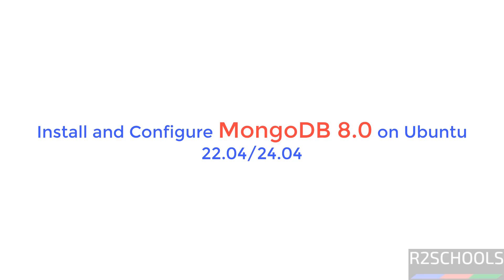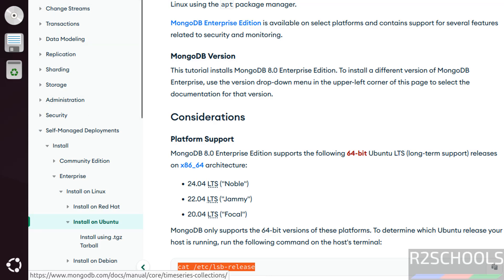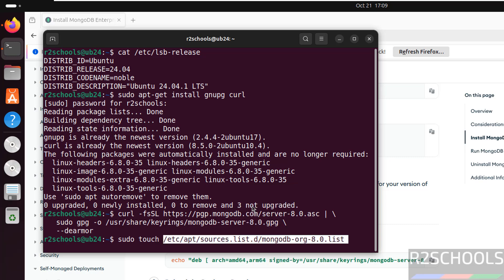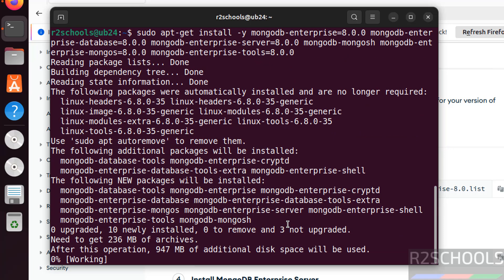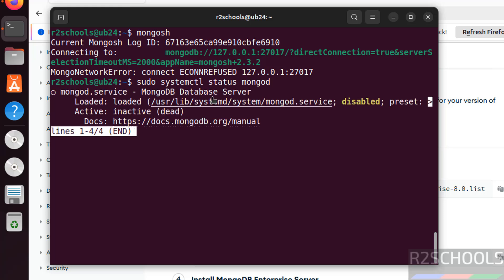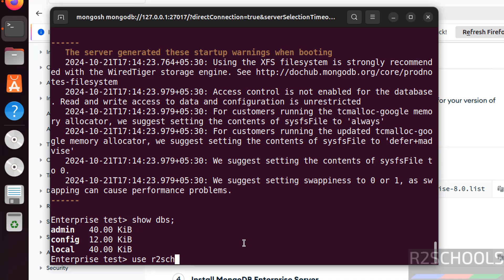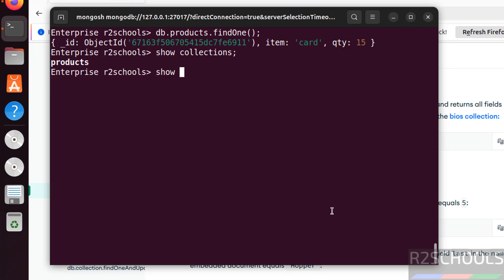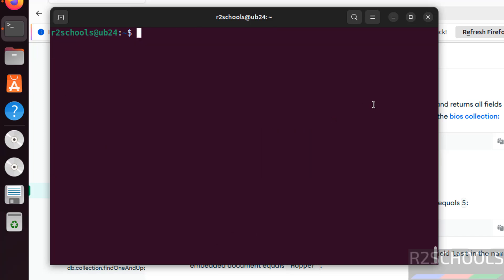How to install and Configure MongoDB 8 on Ubuntu 24.04/22.04 | How to install mongoDB 8.0 on Linux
How to install and Configure MongoDB 8 on Ubuntu 24.04/22.04 complete step by step guide.

How to install and Configure MongoDB 8 on Ubuntu 24.04/22.04
How to install and Configure MongoDB 8 on Ubuntu,
How to install and Configure MongoDB Enterprise 8 on Ubuntu 24.04/22.04,
Install MongoDB 8.0 on Ubuntu 24.04/22.04,
MongoDB 8 Install on Ubuntu 24.04/22.04,
Install latest MongoDB version on Ubuntu 24.04/22.04,
Install MongoDB 8 in Ubuntu 24.04/22.04,
MongoDB Install on Ubuntu 24.04/22.04,
MongoDB Installation on Ubuntu,
MongoDB install on Linux,
MongoDB 8.0 install on Ubuntu,
MongoDB Installation on Ubuntu 24.04/22.04,
MongoDB install on Ubuntu Linux,
MongoDB 8.0 install on Ubuntu 24.04/22.04,
MongoDB Installation guide for Ubuntu,
MongoDB installation document on Ubuntu 24.04/22.04,
How to install MongoDB 8 on Ubuntu 24.04/22.04,
How to install MongoDB in Ubuntu 24.04/22.04,
How to install MongoDB in Ubuntu Linux,
MongoDB Installation guide for Linux,
MongoDB Tutorials,
MongoDB beginners tutorials,
MongoDB Tutorials for beginner,
MongoDB Tutorials for beginners,
MongoDB Install Tutorial,
MongoDB install Ubuntu,
MongoDB Enterprise Install on Ubuntu,
MongoDB Community Install on Ubuntu,
MongoDB Community Install in Ubuntu,
MongoDB Enterprise Install in Ubuntu 24.04/22.04,